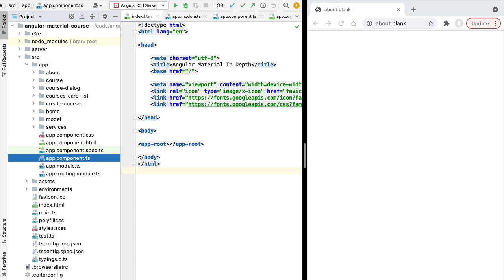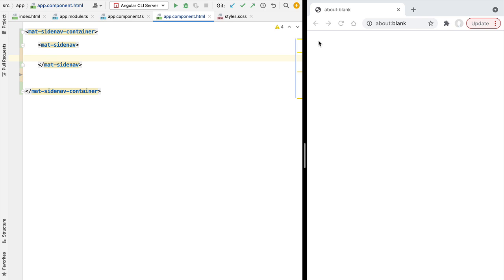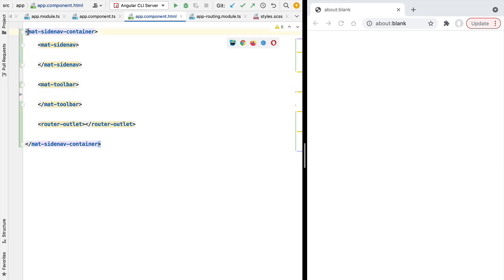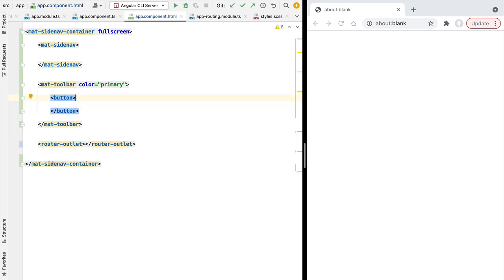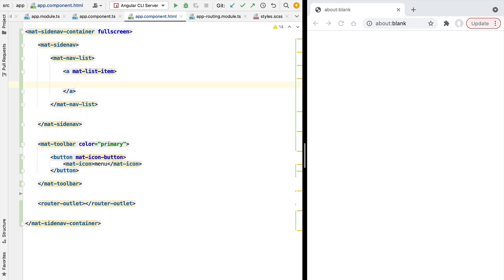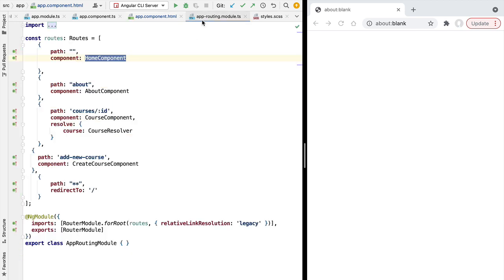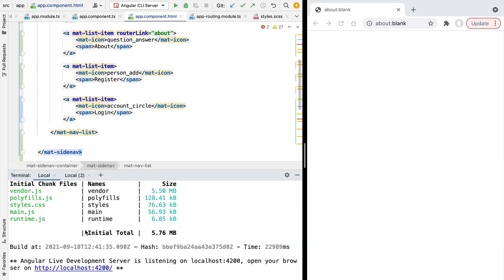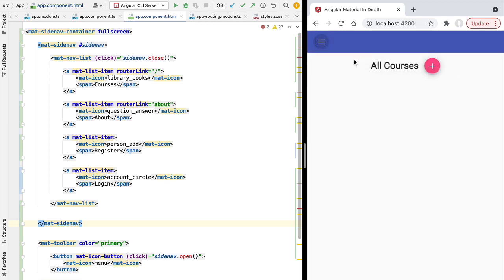💥 Setting Up a Complete Navigation System With Angular Material